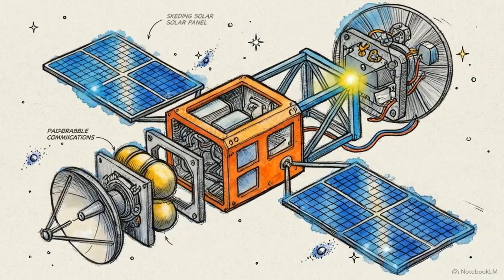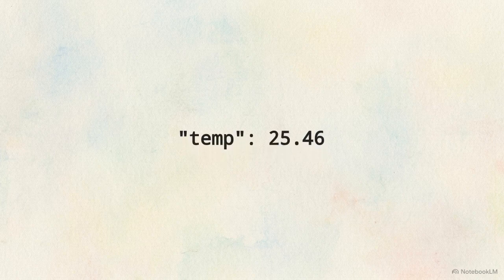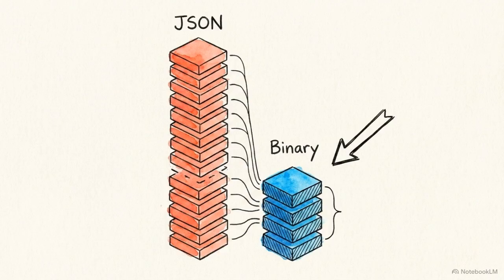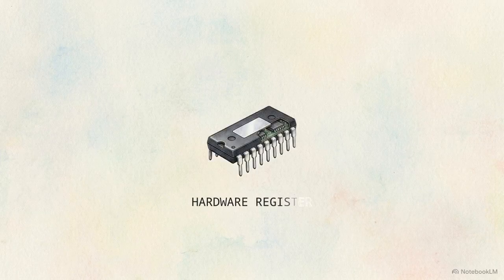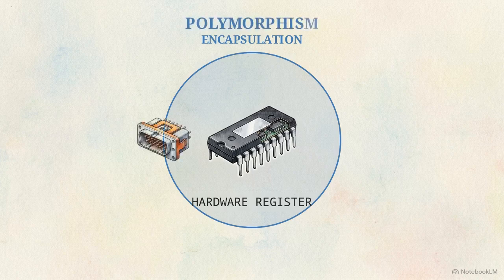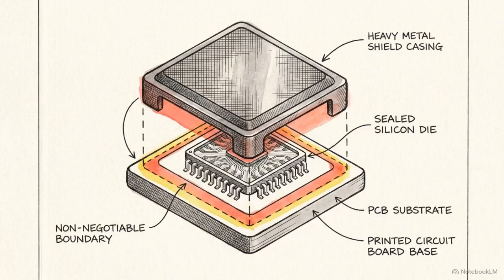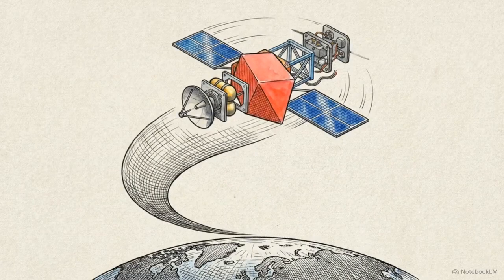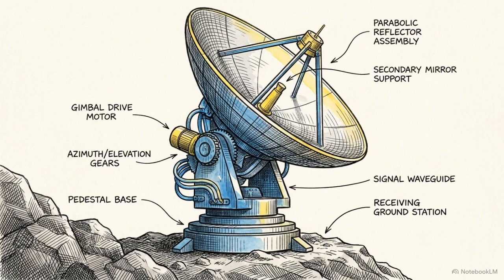From JSON to Silicon Architecting Mission Critical Space Softw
Are you ready to take a massive leap from high-level web scripting to low-level, mission-critical space systems?

In this advanced lecture we bridge the gap between web development and robust hardware-focused software engineering. Discover how to transition from building dynamic browser dashboards to architecting raw, binary-level software that pilots real satellites and processes space telemetry
This video breaks down the essential principles of Ground Station Software, diving deep into Object-Oriented Programming (OOP) and why deterministic, structural code is mandatory for concurrency in space operations.